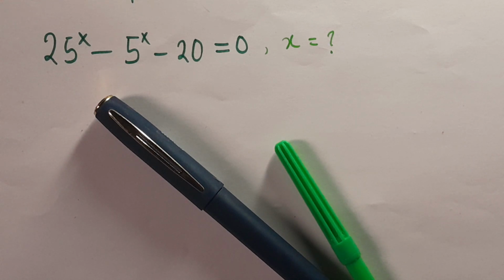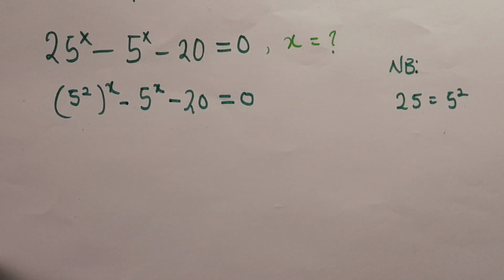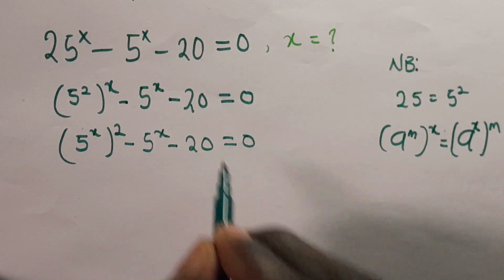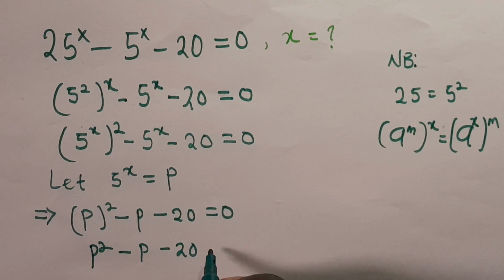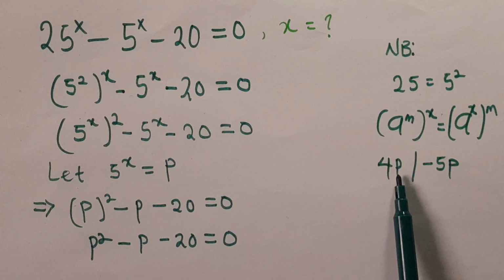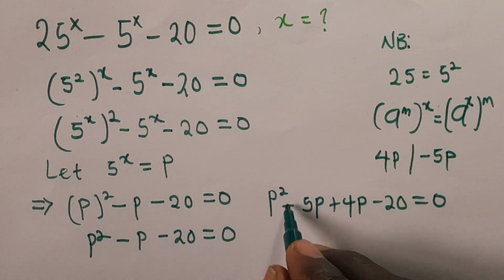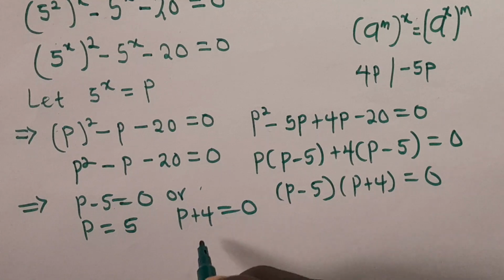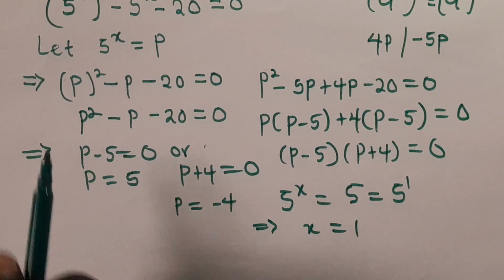Mastering Exponential Equations: From Basics to Applications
In this video, we examine exponential equations and the ways in which they can be applied to represent growth and decay in a variety of real-world scenarios. In this section, we'll go over the fundamentals of an exponential equation, including what the terms "base" and "exponent" represent and how to solve for variables that aren't known. Along with these topics, we'll go through some typical uses for exponential equations, including population expansion, compound interest, and radioactive decay. You'll have a firm grasp on exponential equations by the time this video is up, along with some excellent strategies for applying them to issues.